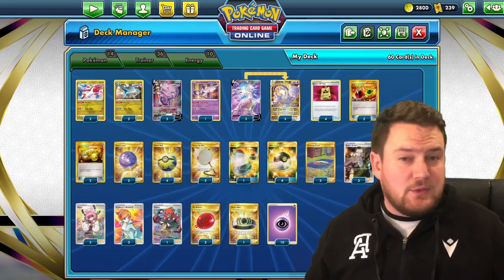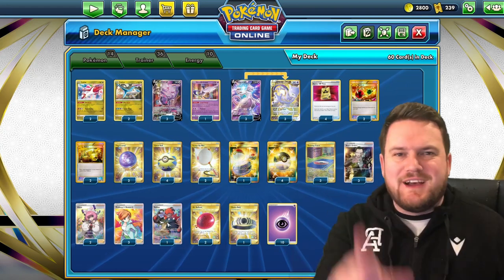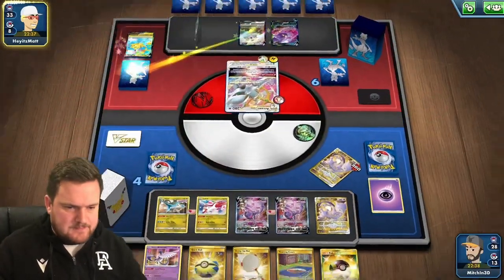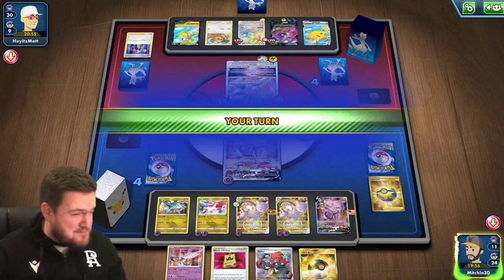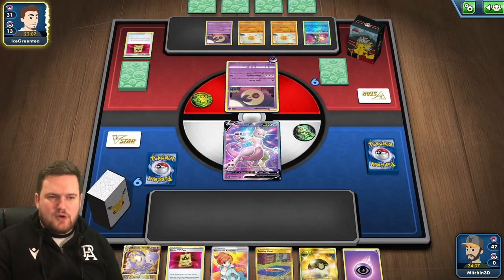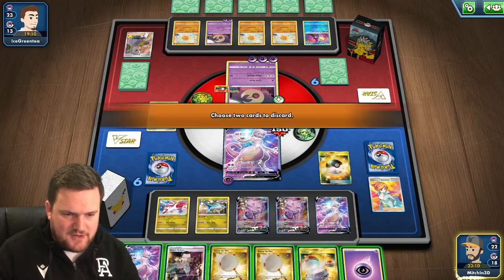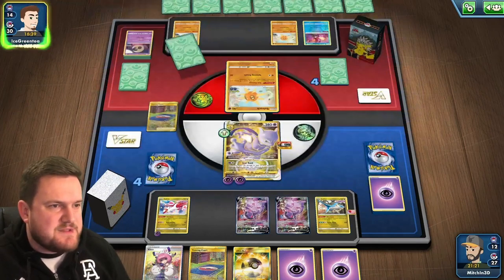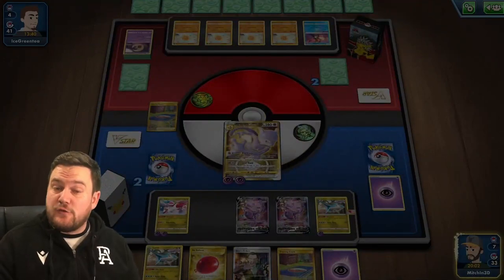Mewtwo VSTAR! Now with the Fusion Strike Engine!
Mewtwo VSTAR from Pokemon Go has a super powerful attack, but what's the best way to play it? We've seen the Lunatone Solrock variant a lot already, but what about the Fusion Strike engine? I think this deck has a bit of potential and it's worth taking a look at!

#Pokémon - 14

* 2 Latias FST 193
* 2 Latios FST 194
* 3 Genesect V FST 255
* 1 Galarian Articuno EVS 63
* 3 Mewtwo V PR-SW 229
* 3 Mewtwo VSTAR PGO 86

* 2 Energy Switch ROS 109
* 2 Fog Crystal CRE 227
* 1 Switch SUM 160
* 4 Ultra Ball SUM 161
* 3 Boss's Orders RCL 189
* 2 Scoop Up Net RCL 207
* 1 Choice Belt ASR 211
* 2 Energy Retrieval AOR 99
* 4 Battle VIP Pass FST 225
* 2 Klara CRE 194
* 3 Professor's Research PR-SW 152
* 4 Quick Ball SSH 216
* 1 Raihan EVS 202
* 2 Air Balloon SSH 213
* 3 Training Court FST 282

#Energy - 10

* 10 Psychic Energy SWSHEnergy 5